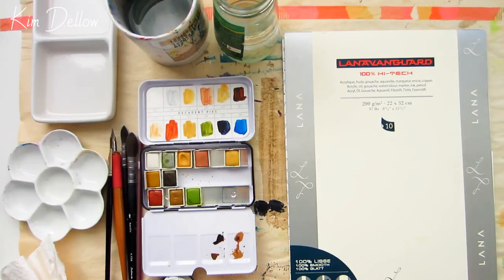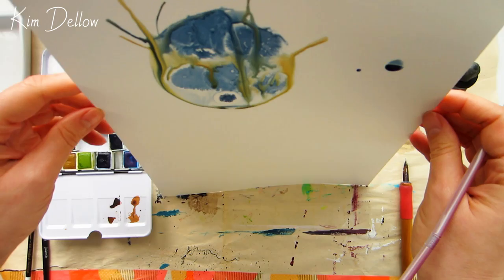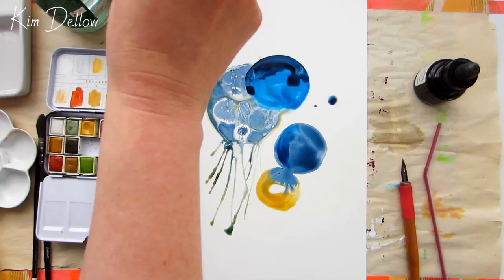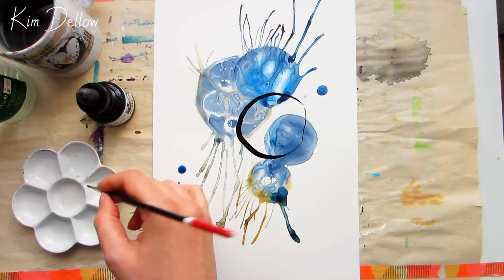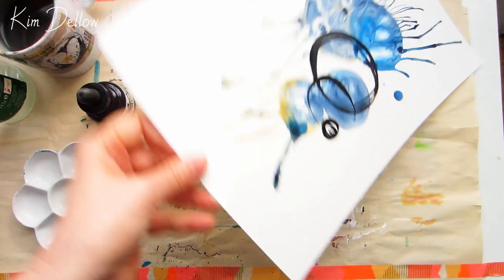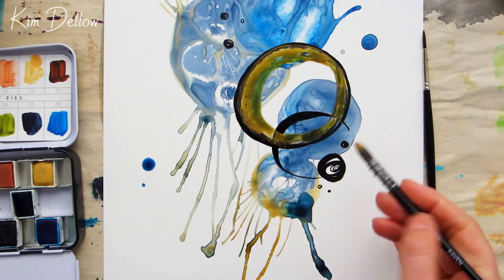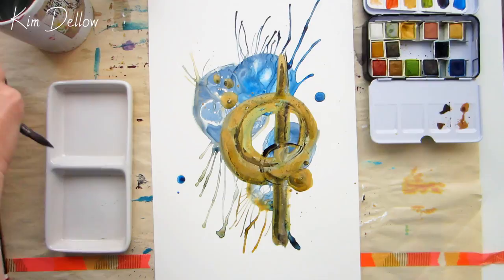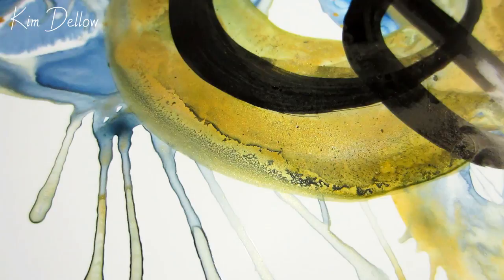How to Use Watercolor paint and Indian Ink on Yupo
I've got some tips and techniques for using the synthetic Yupo paper with watercolor paint and Indian ink this week. Last week I was using Distress Oxides on paper and thought it would be fun to play some more with the paper and share the results of using paints with it.

Let me now what you are using with it or if you haven't tried it maybe you are thinking about it? Let me know!

——— JOIN MY WEEKLY EMAIL ———
And get my FREE workshop using photos to inspire your creativity and my FREE 30 page 'Get Creating' e-book full of creative exercises and tips to help you create more when you join my weekly newsletter

Get more art videos and downloads to help your art in my Art Club

Prima Marketing Watercolor Paints - Decadent Pies set

Winsor and Newton Indian ink (the Water-resistant one) (aka india ink/ Chinese ink/ China ink)

Round Brush Pro Arte Connoisseur 100 size 3

Straw (drinking)

Palette